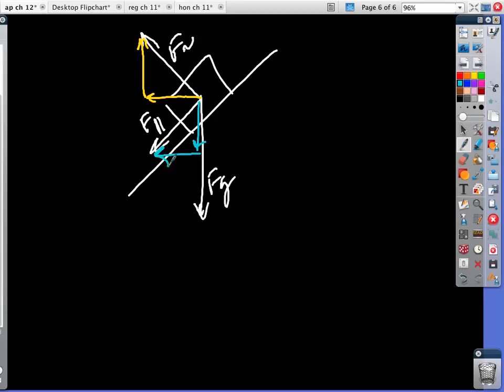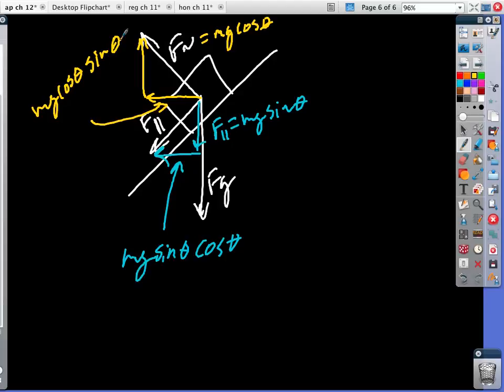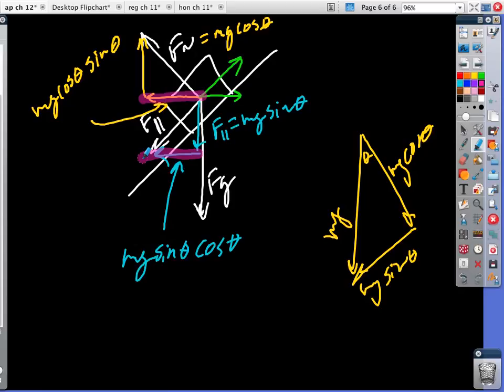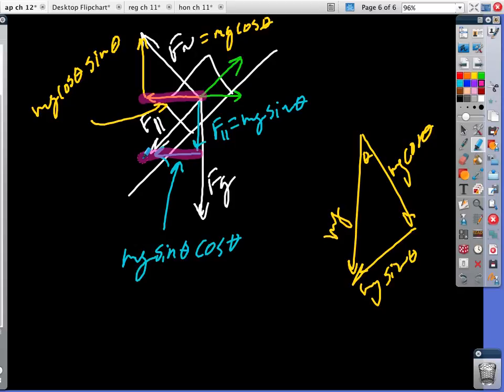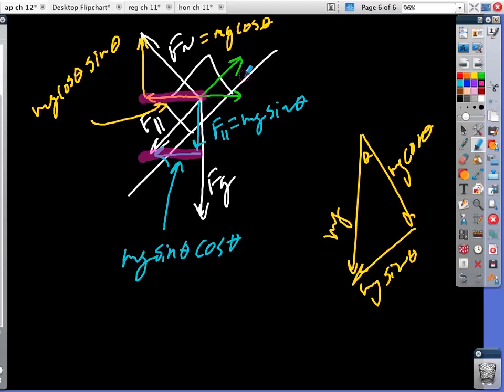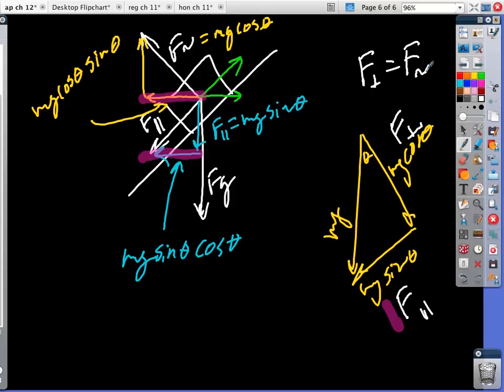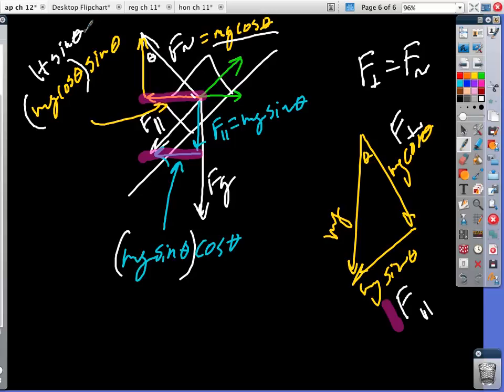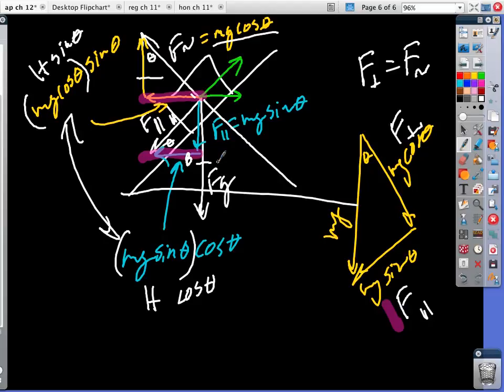ap car on incline discussion